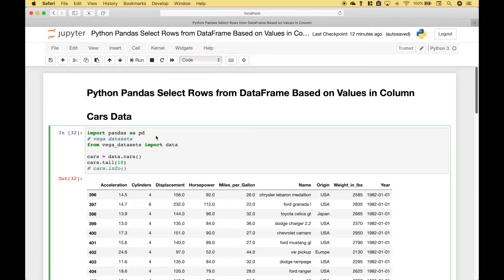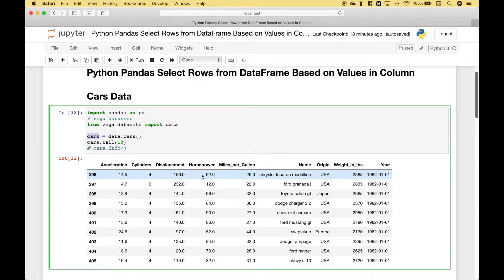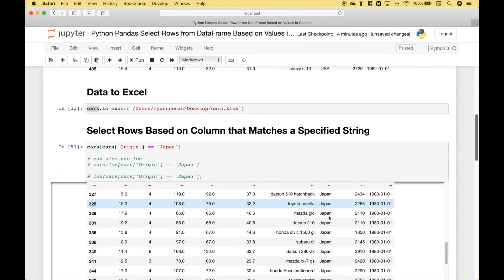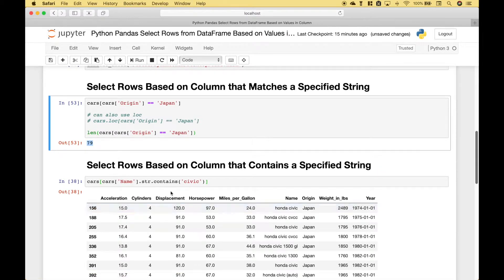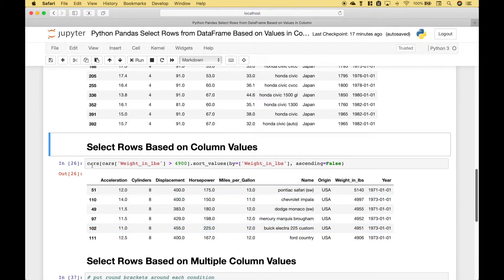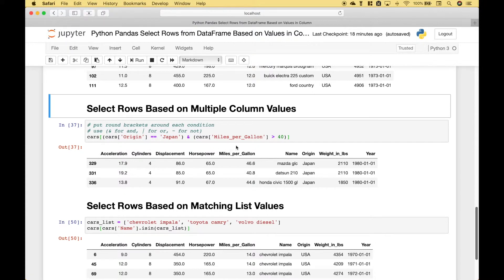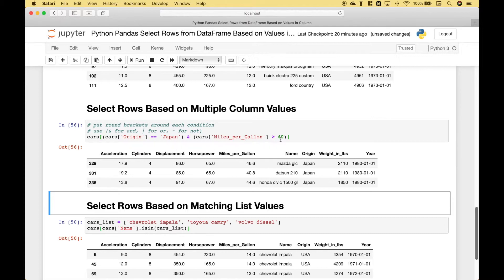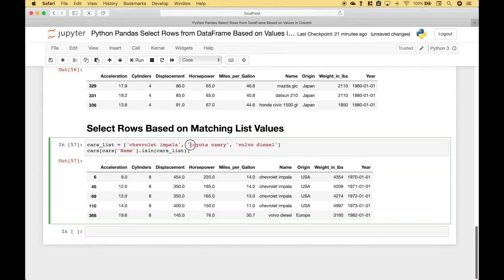Python Pandas Select Rows from DataFrame Based on Values in Column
In this Python tutorial, we will go over how to select rows from a DataFrame based on values in columns also know as boolean indexing, boolean selection, or boolean filtering.